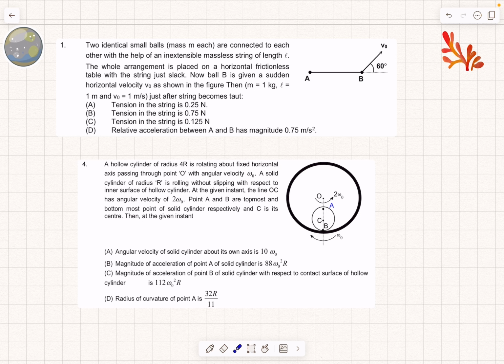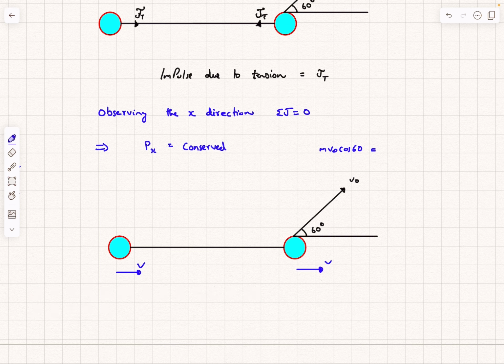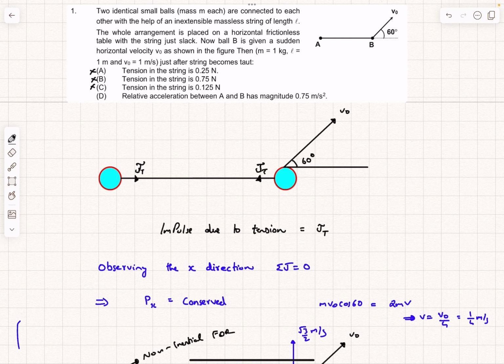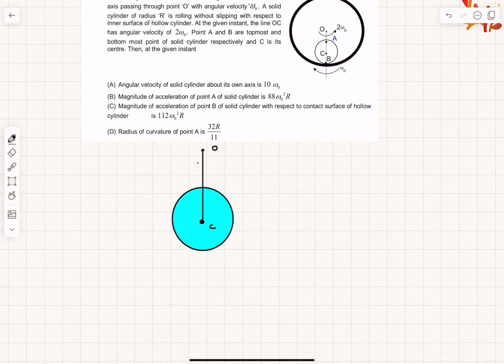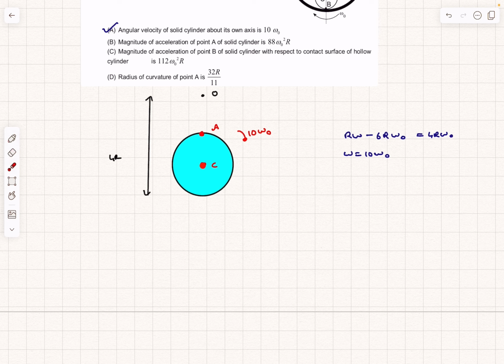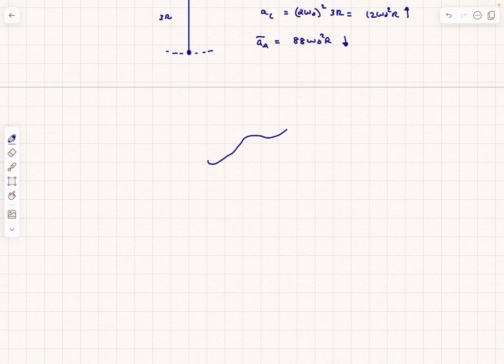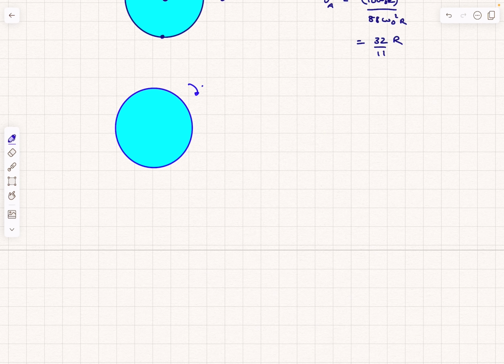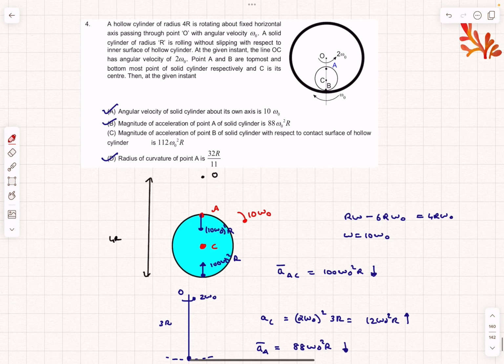[Jee] Good AITS Problems From COM and Rotation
Q :  Two identical small balls (mass m each) are connected to each
other with the help of an inextensible massless string of length .
The whole arrangement is placed on a horizontal frictionless
table with the string just slack. Now ball B is given a sudden
horizontal velocity v0 as shown in the figure Then (m = 1 kg,  =
1 m and v0 = 1 m/s) just after string becomes taut:
 (A) Tension in the string is 0.25 N.
 (B) Tension in the string is 0.75 N
 (D) Relative acceleration between A and B has magnitude 0.75 m/s2

A hollow cylinder of radius 4R is rotating about fixed horizontal
axis passing through point ‘O’ with angular velocity wo . A solid
cylinder of radius ‘R’ is rolling without slipping with respect to
inner surface of hollow cylinder. At the given instant, the line OC
has angular velocity of 2wo .  Point A and B are topmost and
bottom most point of solid cylinder respectively and C is its
centre. Then, at the given instant

Angular velocity of solid cylinder about its own axis is 10wo
(B) Magnitude of acceleration of point A of solid cylinder is 88wo^2R
(C) Magnitude of acceleration of point B of solid cylinder with respect to contact surface of hollow cylinder is 112wo^2R
(D) Radius of curvature of point A is 32/11R